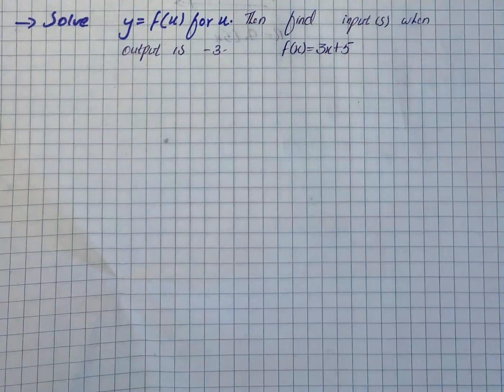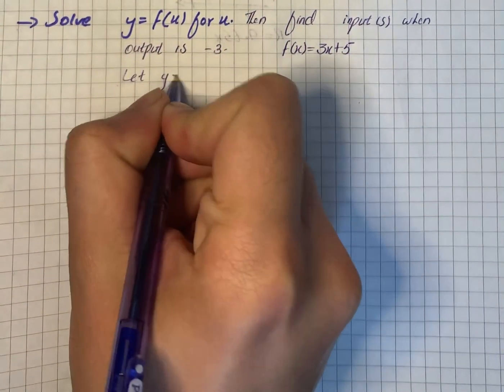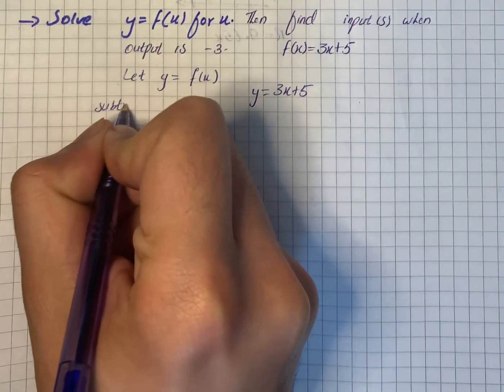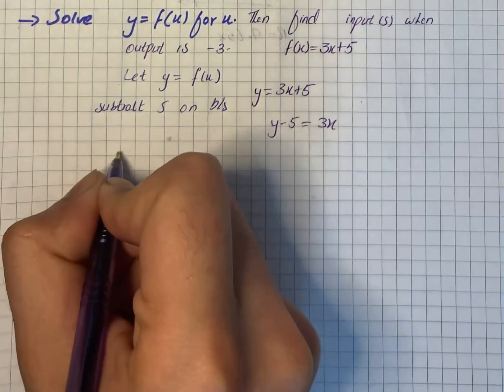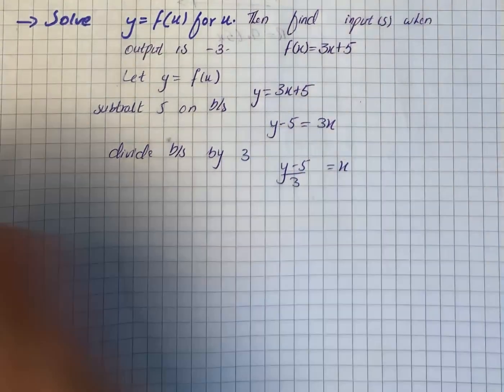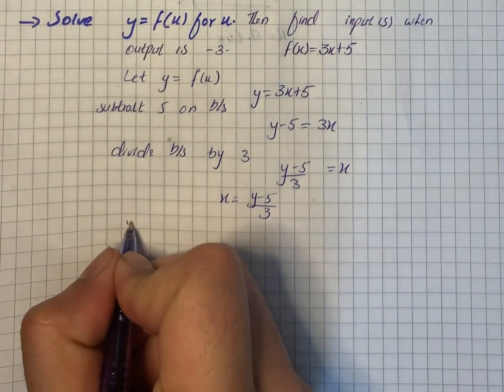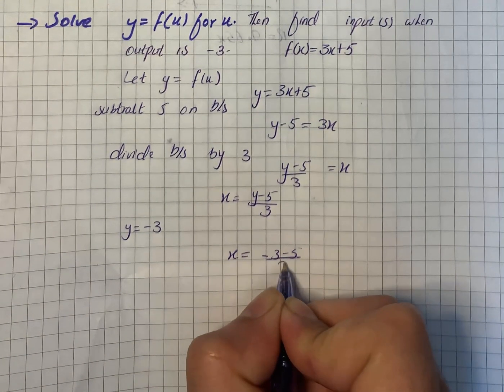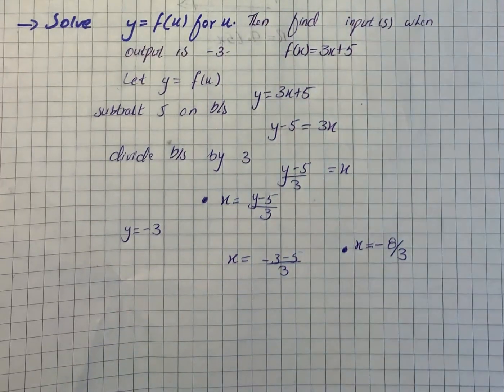Solve y=f(x) for x. Then find the input(s) when the output is -3. f(x)=3x+5 | Plainmath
Solution to Algebra I question: Solve y=f(x) for x. Then find the input(s) when the output is -3. f(x)=3x+5